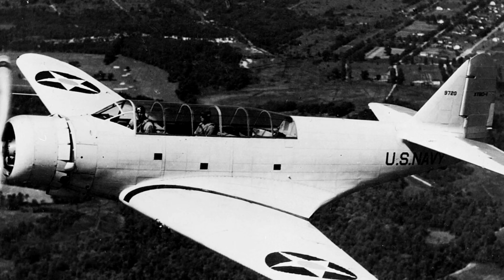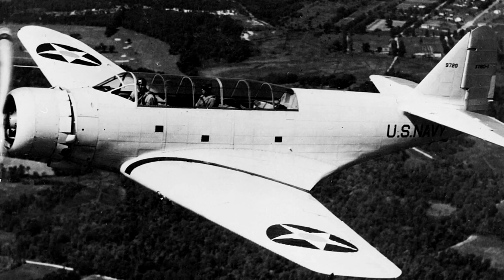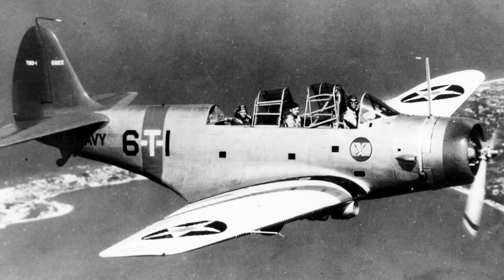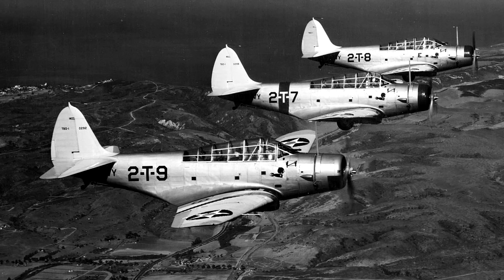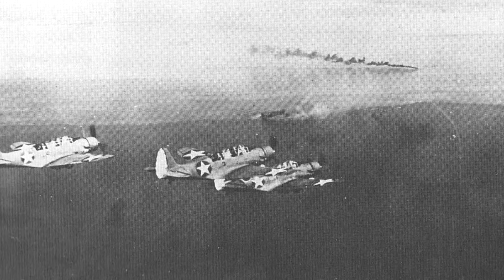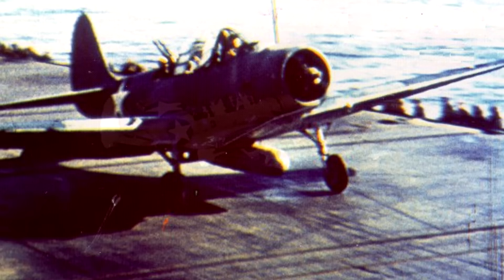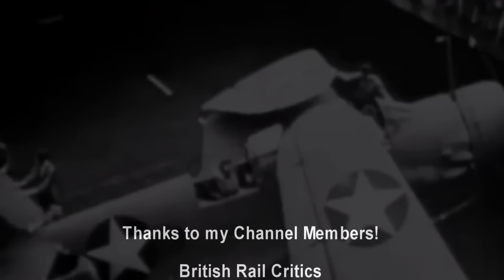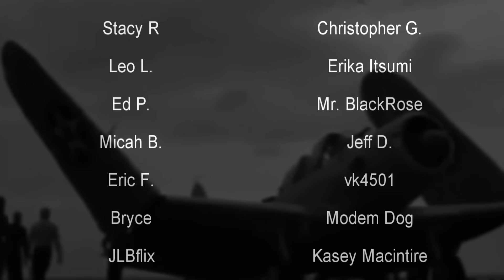The World War II Plane Put Up Against Stacked Odds | Douglas TBD Devastator | History in the Dark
The Douglas TBD Devastator is an American dive bomber built for the US Navy. They are held in a relatively negative regard due to their poor performance at the Battle of Midway. But the Devastator's shortcomings weren't due to any design flaws. They were simply outdated before the war started and put onto a battlefield that would have smoked most dive bombers of the time. Plus, the torpedoes they were carrying didn't work. That was neat too.

0:00 - Characteristics
0:57 - Development
4:18 - Struggling in Service
8:25 - Legacy

"The Douglas TBD Devastator was an American torpedo bomber of the United States Navy. Ordered in 1934, it first flew in 1935 and entered service in 1937. At that point, it was the most advanced aircraft flying for the Navy and possibly for any navy in the world. However, the fast pace of aircraft development quickly caught up with it, and by the time of the Japanese attack on Pearl Harbor the TBD was already outdated."